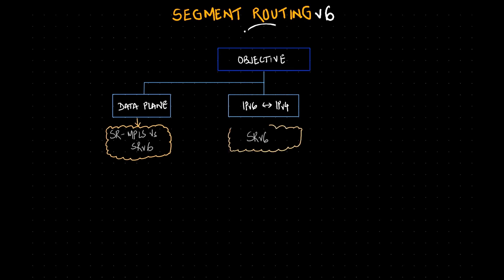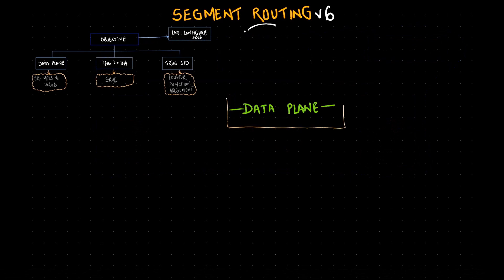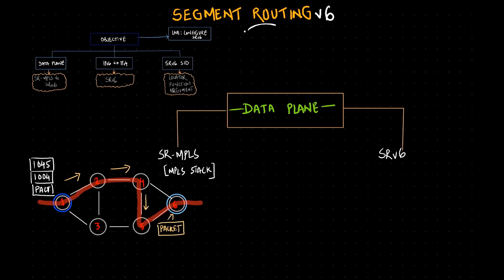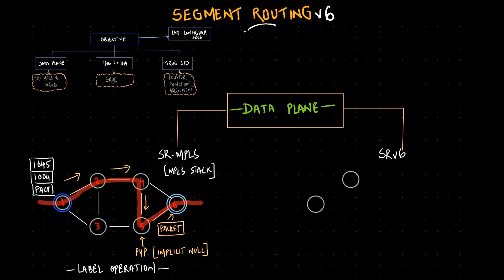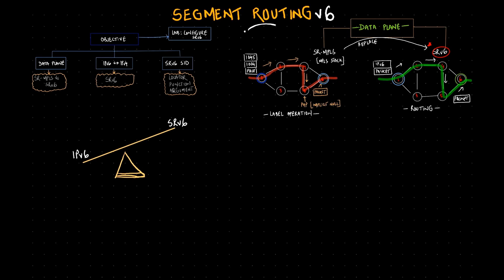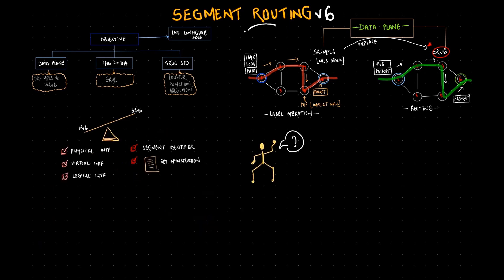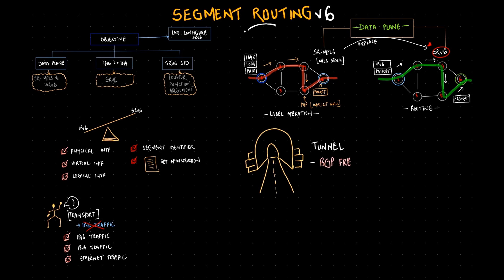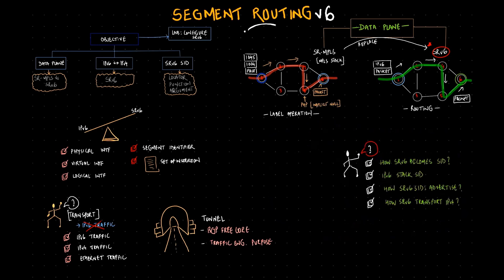Segment Routing SRv6 vs SR-MPLS | Data Plane Explained with IPv6, SIDs & Lab Demo | Part 3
Are you confused about the difference between Segment Routing over IPv6 (SRv6) and Segment Routing MPLS (SR-MPLS)? In this video, we break down the SRv6 data plane vs MPLS data plane with detailed explanations, examples, and a practical lab configuration.

✅ Learn the basics of MPLS label stack operations
✅ Understand how SRv6 replaces MPLS labels with IPv6 headers
✅ Deep dive into SID structure (Locator, Function, Arguments)
✅ Compare IPv4 vs IPv6 vs SRv6
✅ See how SRv6 can transport IPv4, IPv6, and Ethernet payloads
✅ Walkthrough of a 6-router SRv6 lab topology

This video is perfect for network engineers, CCNP/CCIE aspirants, and anyone preparing for SRv6 interviews.